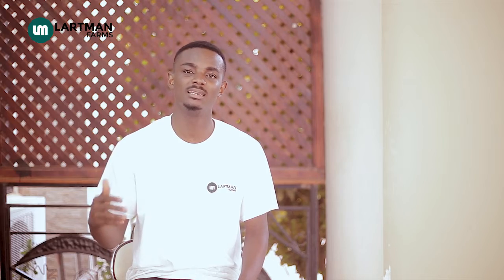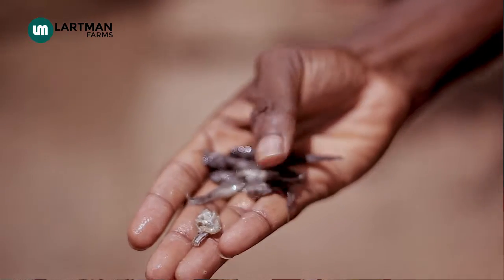How to Introduce and Handle Catfish FINGERLINGS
Catfish fingerlings are the seed to your production, therefore it is required that you source your fingerlings well and have enough information on how to handle them. Failure to adhere to this will result in losing a lot of your catfish fingerlings in a short period of time.

You can ask me any question in the comment section.